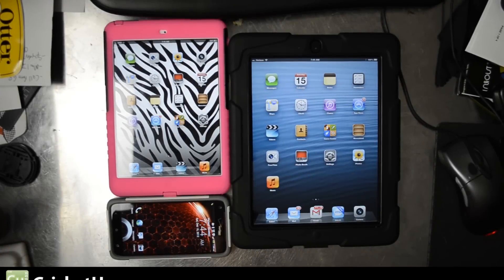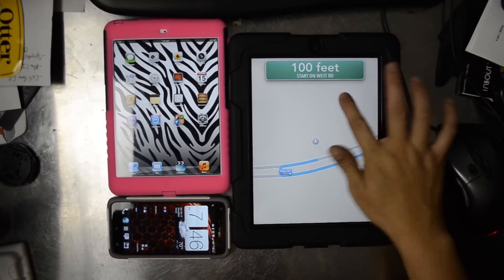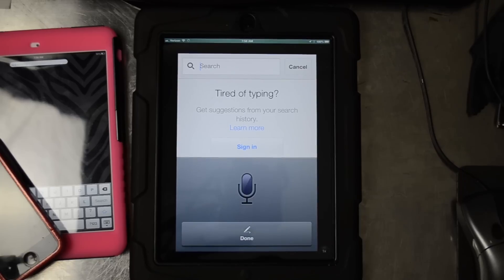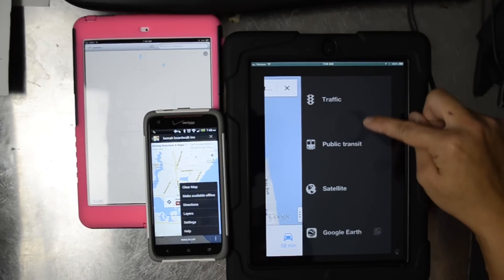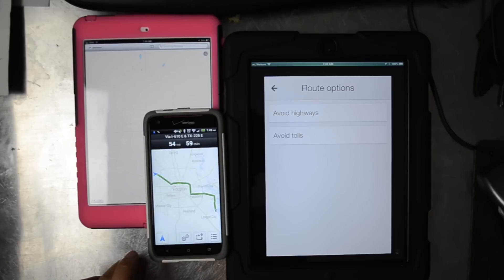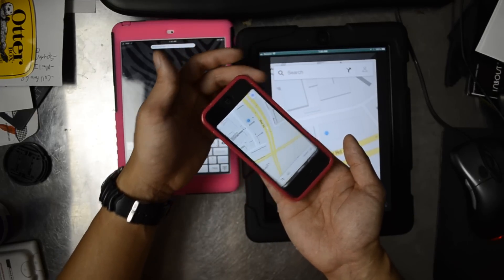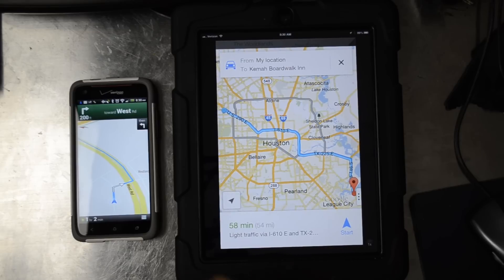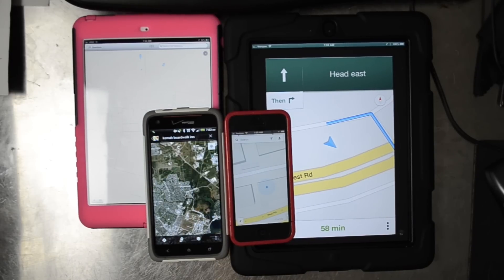CricketUsers.com - Google Maps for iOS First look (iPhone, iPad, iPad Mini)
This is just my first look at Google Maps for iOS.  I definitely like it more than the built in Maps.

What do you guys think about it?